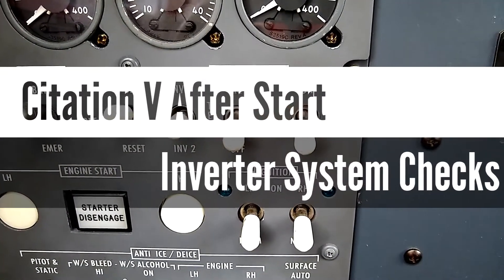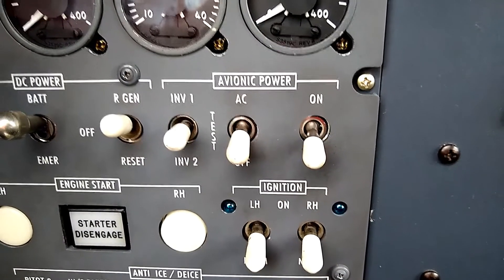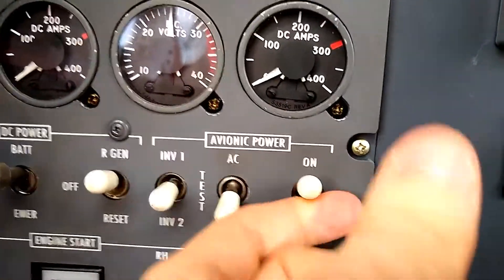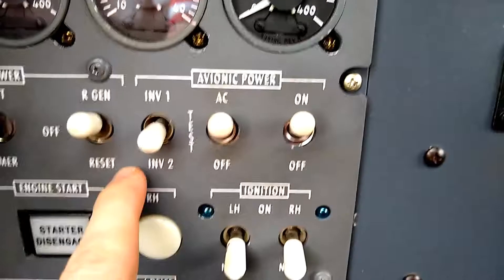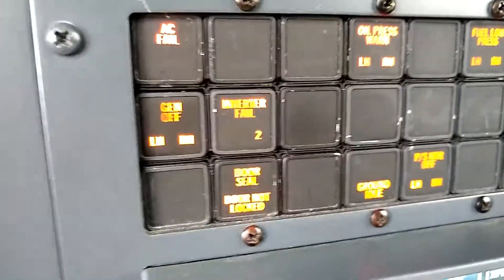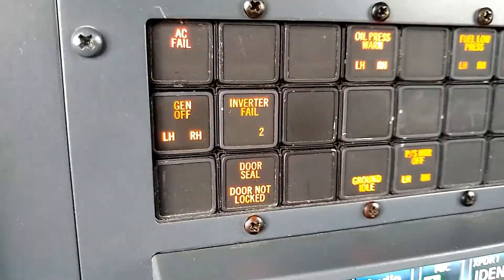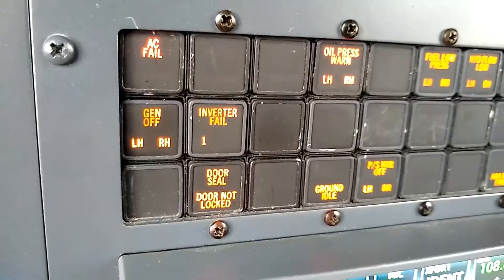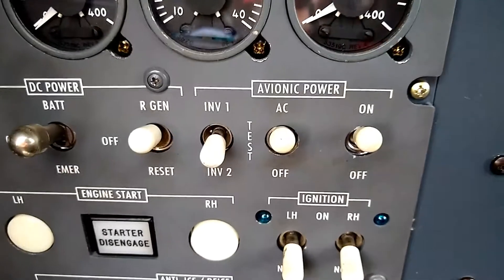Citation V - After Start - Inverter System Checks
This video demonstrates how to check both AC inverters and the automatic switching system are functioning correctly in a Citation V (Citation 560).  This same system is used in later model Citation II (CE-550) and early Citation Ultra aircraft.